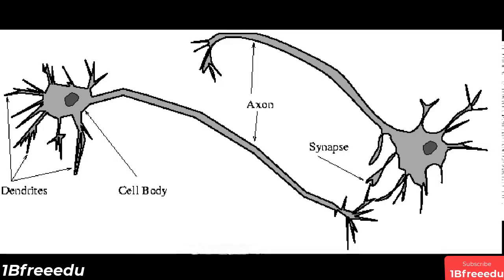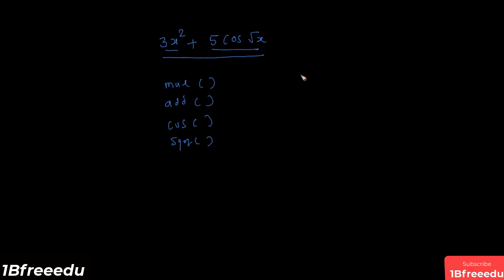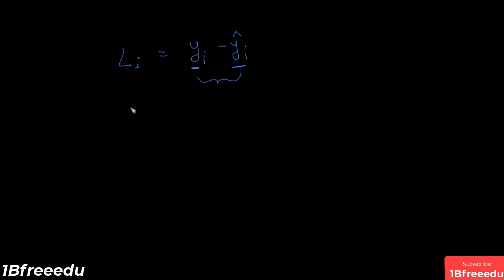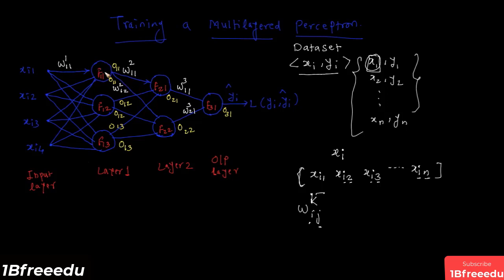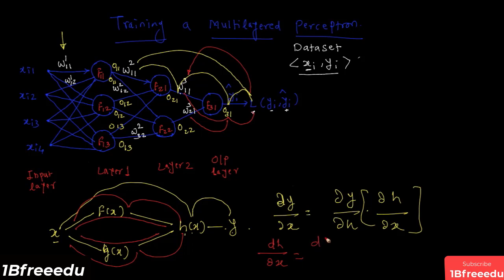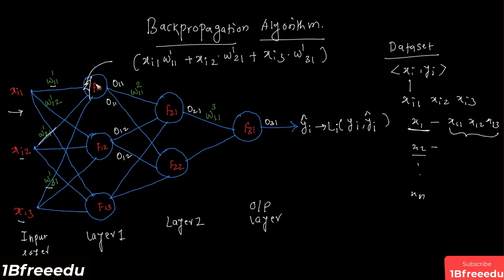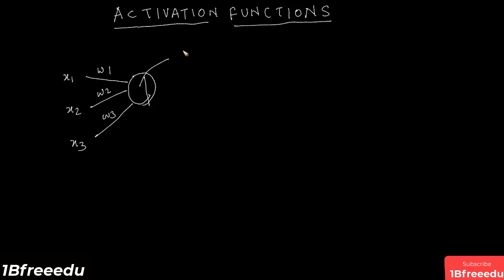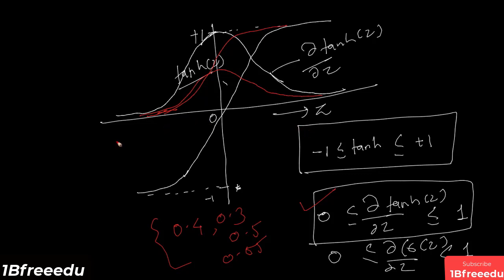Deep Learning Real World Projects with TensorFlow . Deep learning Real time project in TensorFlow .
after machine learning tutorial, data analysis projects in machine learning, we came up with deep learning.
In this tutorial you will learn about real time project in Deep learning using TensorFlow.